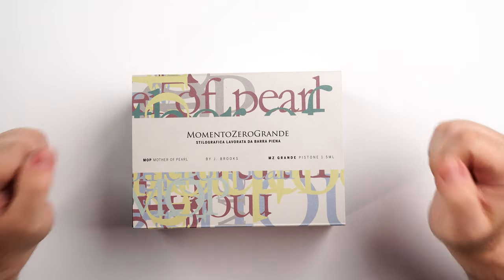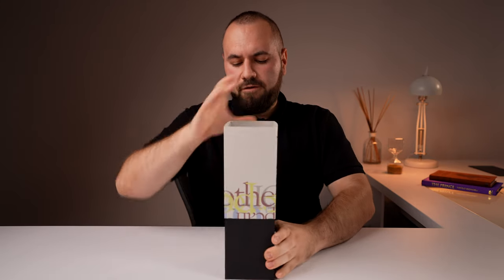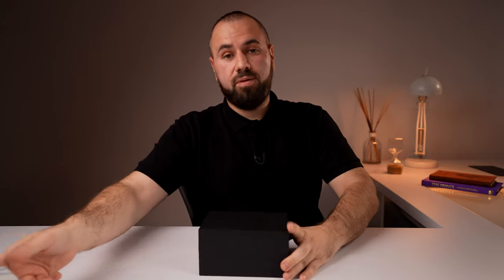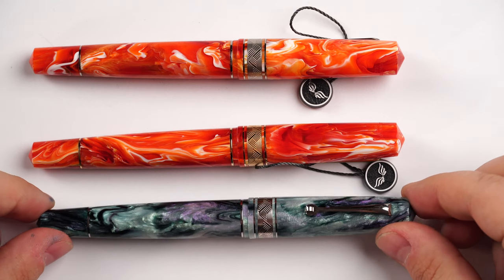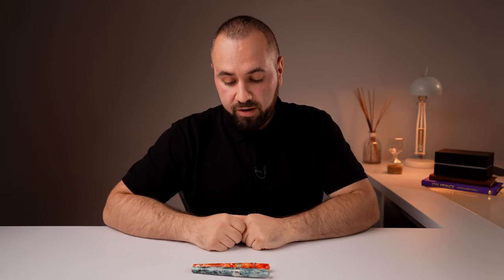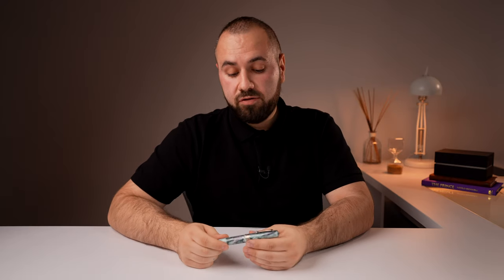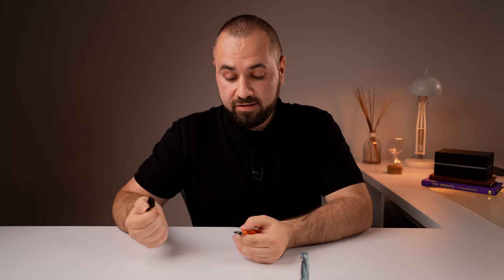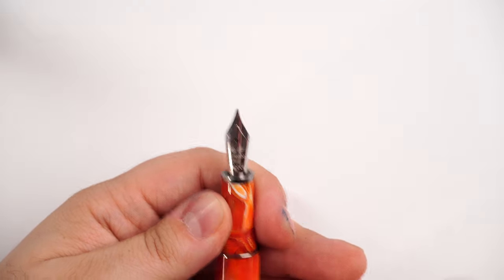Leonardo - MZG Warm Tones & Mother of Pearl | Primary Manipulation